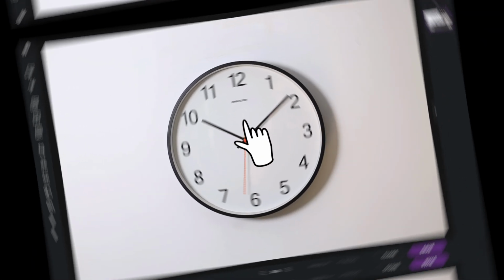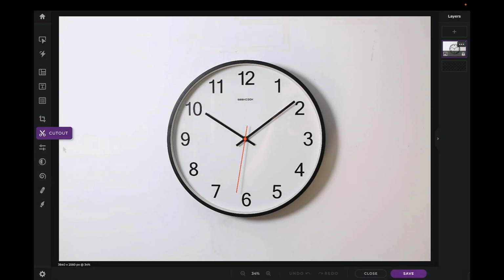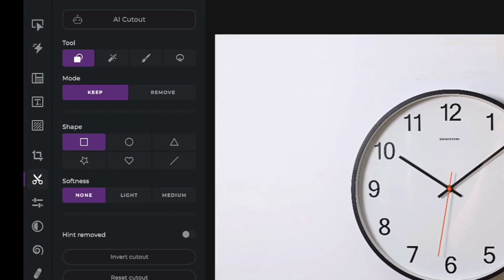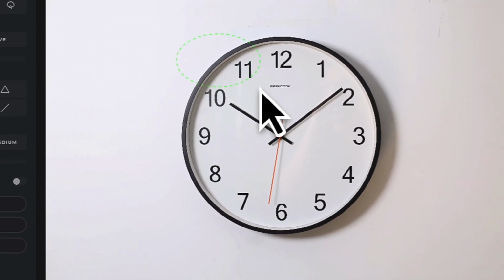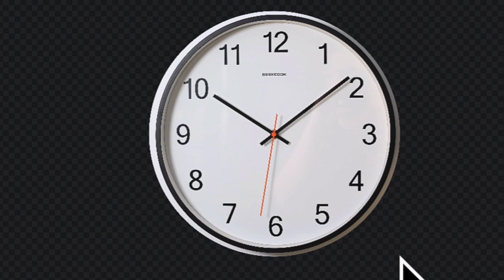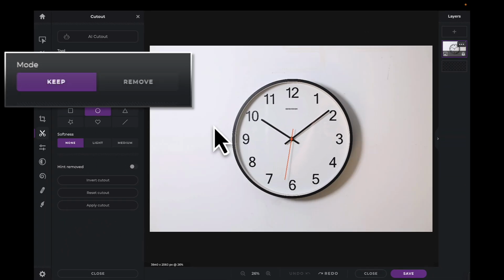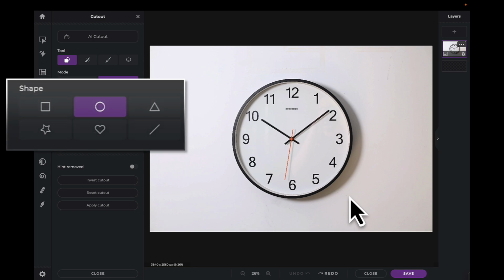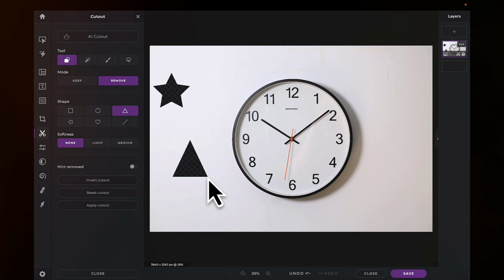Quick & Easy Series: Shape Cutout in Pixlr X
In today's Quick & Easy tutorial, learn how to use the shape cutout tool in Pixlr X to add unique shapes and cutouts to your designs💫